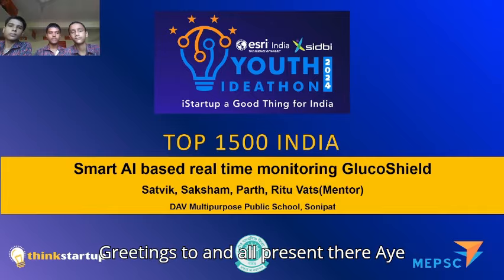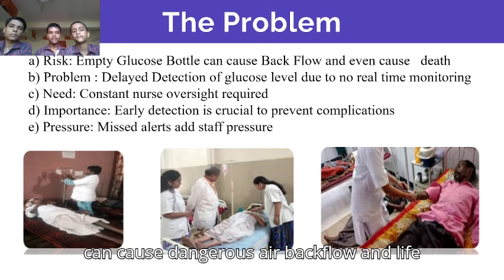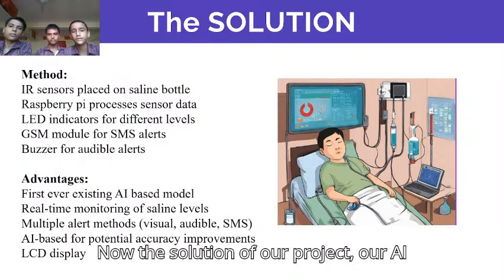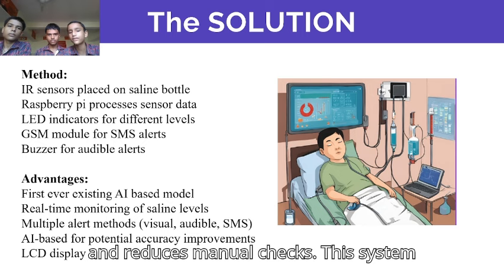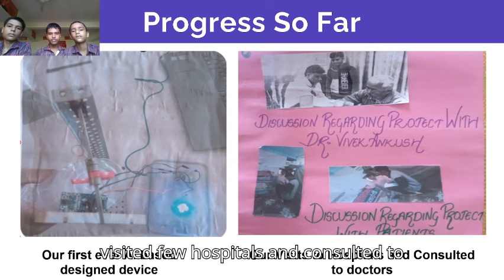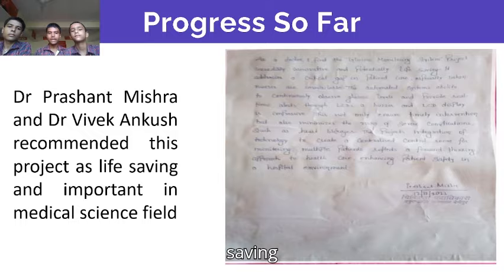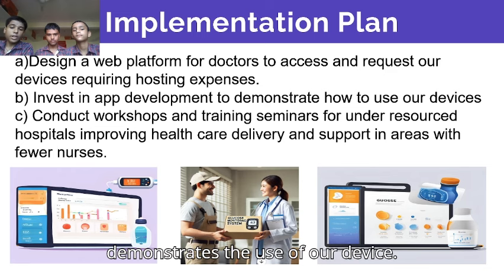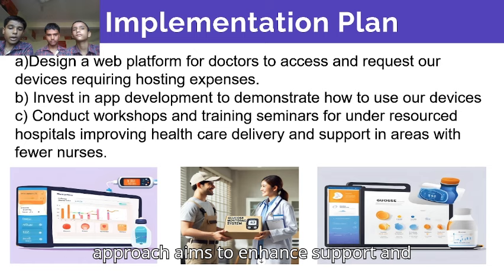Youth Ideathon 2024 | TOP 1500 | UID-2F25151 | Team-AI based GlucoShield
YI 2024 | Satvik, Parth and Saksham | 9th Grade | DAV Multi Purpose School, Sonipat | AI based GlucoShield